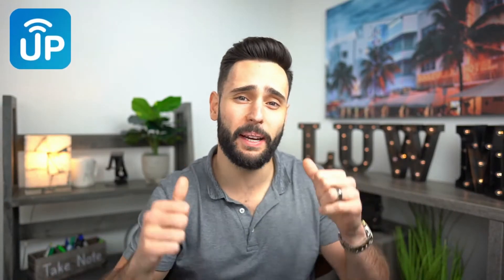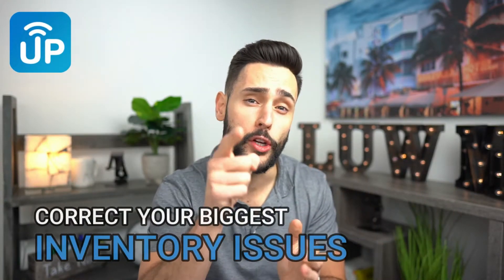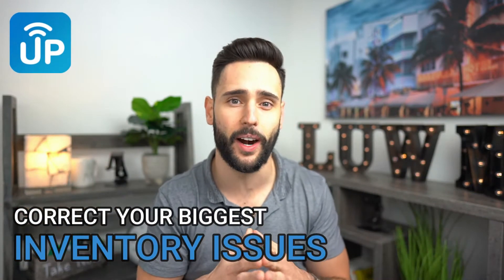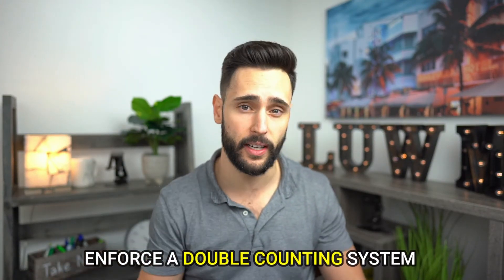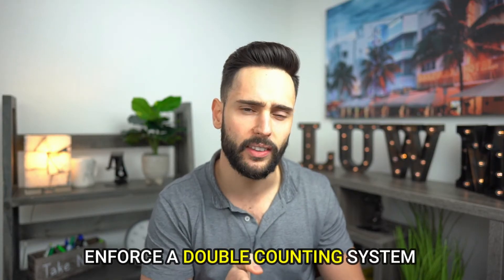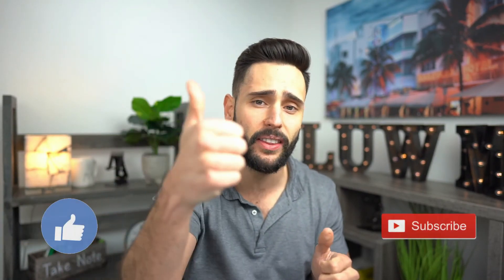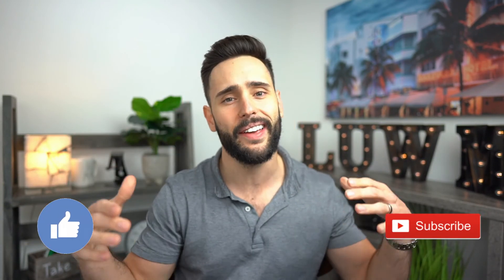How To Fix Your Worst Inventory Issues | LaceUp Warehouse Management System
Most of my distributors constantly have errors in their inventory. Their inventory is either over or short and they have no idea what is wrong nor how to fix it. Having seen many of these issues over the years, I wanted to take some time to outline what you can do to resolve your inventory issues within each warehouse process. In this video, we will outline inventory problems in the following processes:

1. Receiving inventory - This includes problems encountered when receiving purchase orders, creating item receipts, and counting product coming from your vendors

2. Checking in inventory - This includes placing product or a product pallet into its been locations

3. Picking an Order - This includes picking product in order to deliver/ship an order

4.  Cycle Counts/Inventory Adjustments - This includes errors encountered while doing physical inventory counts of products

5. Transferring - Includes errors experienced when transferring between bin locations and loading product onto a truck

6. Route Returns - This includes the errors experienced when the trucks return product at the conclusion of the route back to the warehouse

If you implement these processes within your inventory, you will see an uptick in inventory accuracy, a decrease in overages/shortages, a decrease in the need for daily cycle counts, and an overall stable inventory.